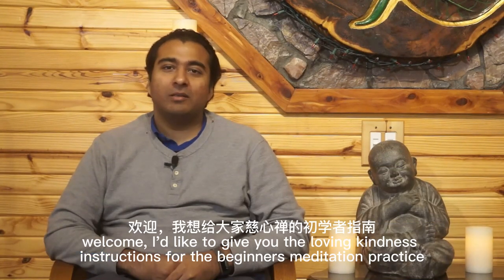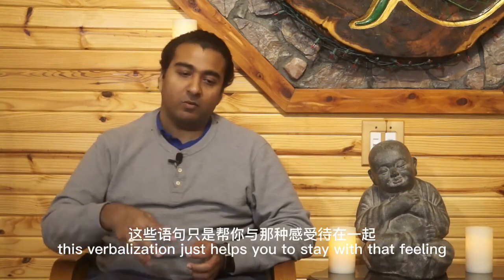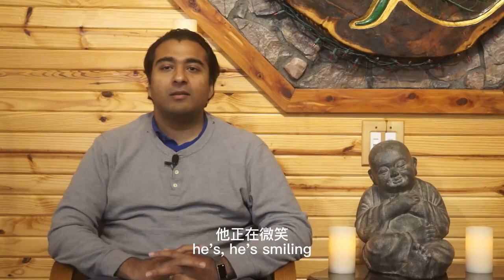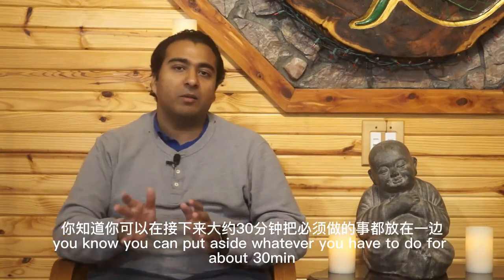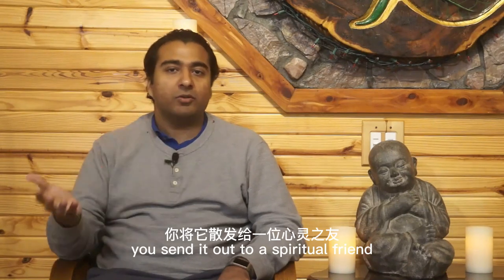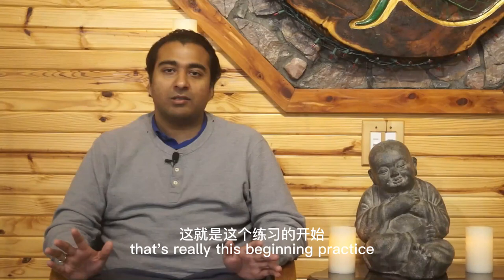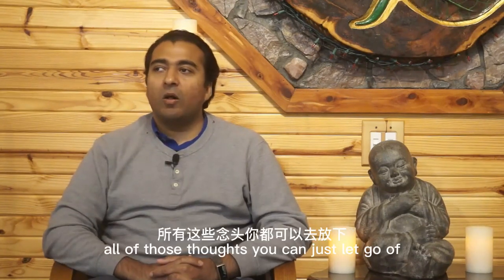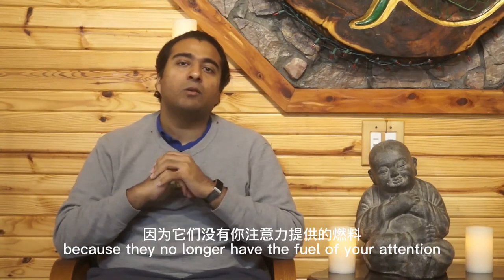根据Bhante Vimalaramsi的指示进行慈心（Metta）禅修的基本指南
德尔森·阿姆斯特朗的谈话

说明如下：
坐在椅子上或地板上，舒适即可。
至少坐 30 分钟——一点都不要动。
唤起一段拥有慈爱的快乐回忆——如抱婴儿、宠物等。
将这种感受散发给自己约 10 分钟。
选择一位心灵之友，把他放在你的心里，将那种感受散发给他，在坐着的时候保持平衡。
当心走神时，请使用6Rs。

Instructions as follows:
Sit in a chair or on the floor, whichever is comfortable.
Sit for 30 minutes minimum-don't move at all.
Bring up a happy memory of lovingkindness- Holding baby, pets etc.
Radiate that feeling to yourself for 10 Minutes.
Pick a spiritual friend and put them in your heart and radiate that feeling to them for balance of sitting.
When the mind wanders use the 6Rs.

识别到念头正在干扰你的注意力。
释放对干扰的思考。
放松剩余的紧张或紧绷。
重新微笑，将微笑带回嘴边，带回心中。
返回你的禅修对象。
重复：如果又分心了，继续使用 6R.

RECOGNIZE thoughts are distracting you.
RELEASE thinking about the distraction.
RELAX and tension or tightness left.
RE-SMILE  put that smile back on your lips and in your mind.
RETURN to your object of meditation.
REPEAT: Continue on and use 6Rs if distracted.

对如何执行此操作有疑问或问题？请参阅常见问题解答视频：

Have questions or problems with how to do this? See the FAQ video:

Dhammasukha.org 中文网站
Chinese Website for Dhammasukha.org

大卫·约翰逊的《涅槃之路》
翻译在此
"The Path to Nibbana" by David Johnson